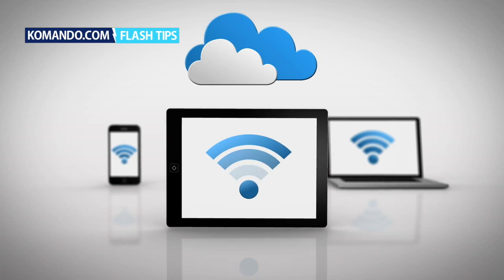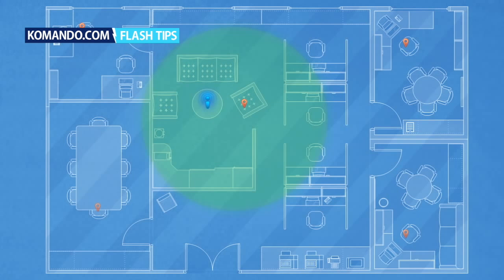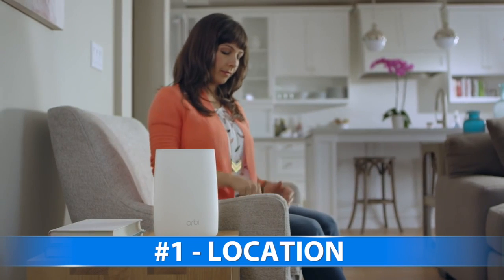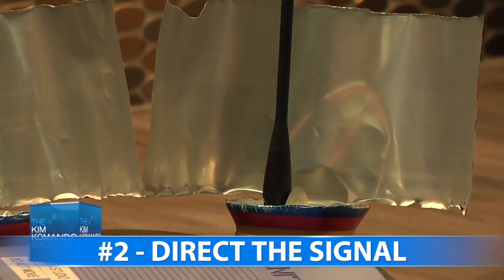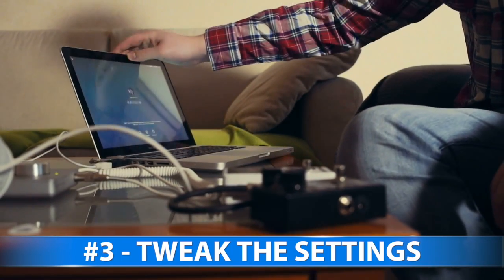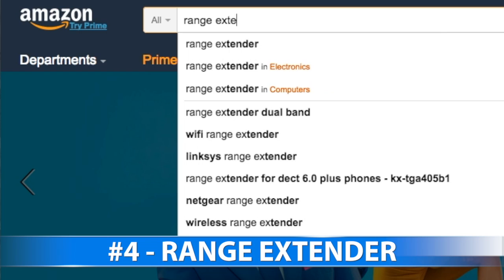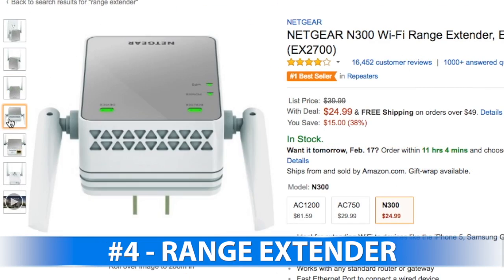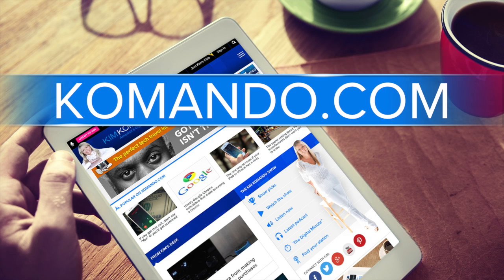Find and fix dead spots in your home Wi-Fi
Follow these tips and tricks to get a better WiFi signal at home.